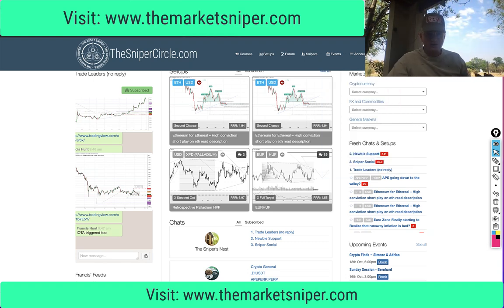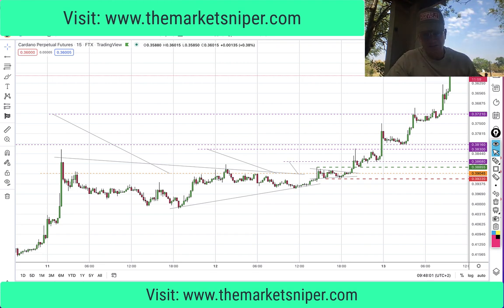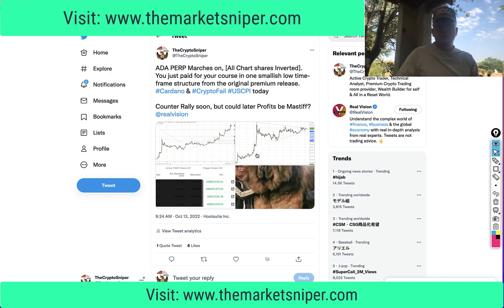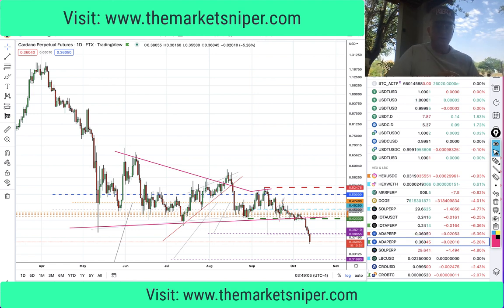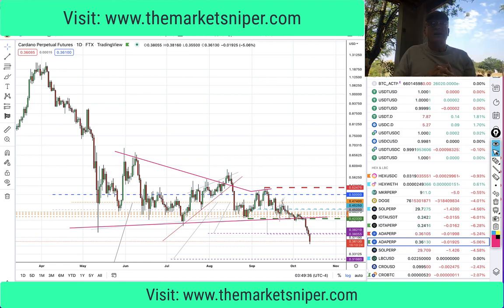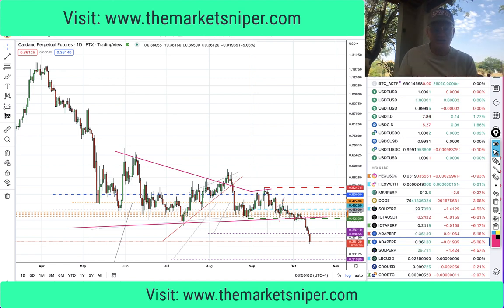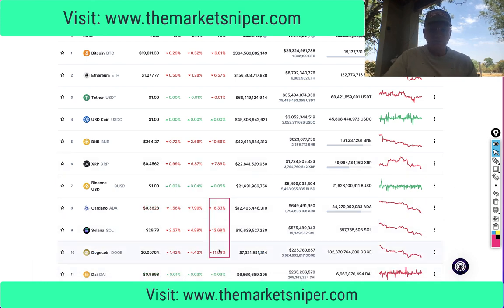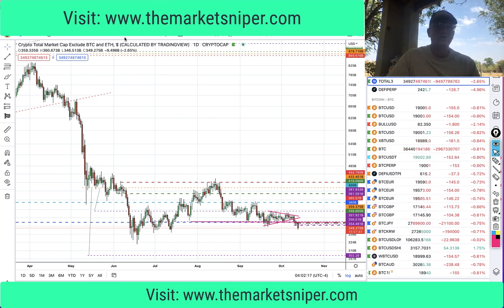Sniper Tactical - ADA, SOL, IOTA & DOGE in Sights, ALT Armageddon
W H A T  B R O K E R S  D O  I  U S E ?:

Forex:
For 100x FX Margin Beat the Margin reductions, but Safe like the EU, Sweden Based Scandinavian Capital Markets for FX trading:

For Gold, Silver & Platinum purchases, that I use, with real 100% allocated Bullion & named bar reservation, cheaper than Maloney or Schiff,

If you’re interested in successful trading without sitting in front of the screen all day I would suggest you to join our HVF trading community

Before trading or investing, you should be aware of the risks involved, and take appropriate risk mitigation steps as necessary. Check multiple sources for information prior to investing or trading.
No liability for losses as a result of your actions on any information or perceived information from these videos, will be accepted.